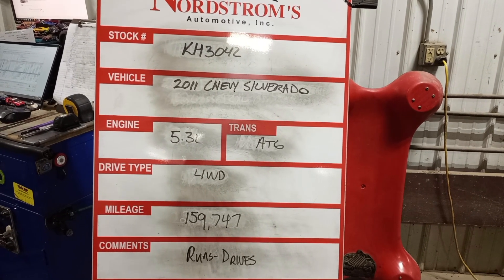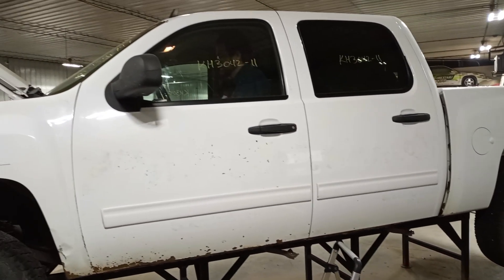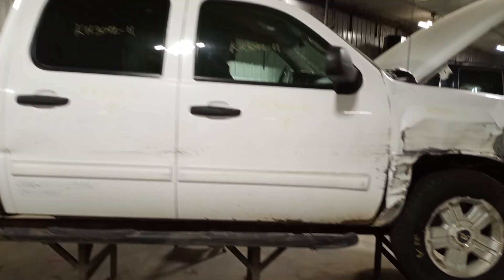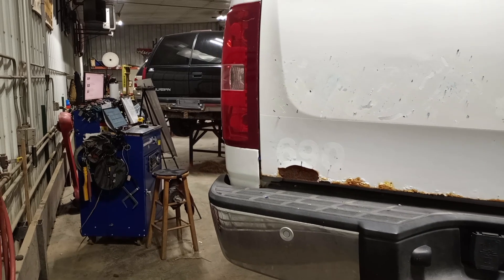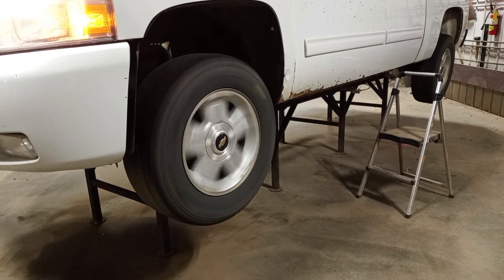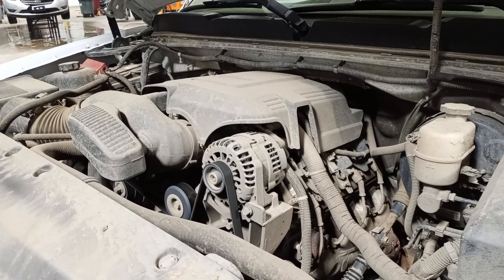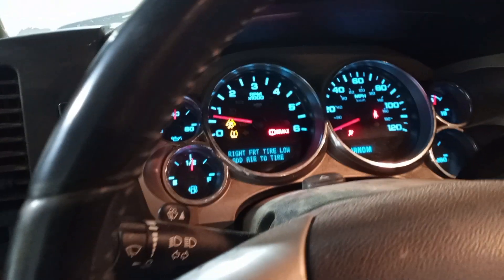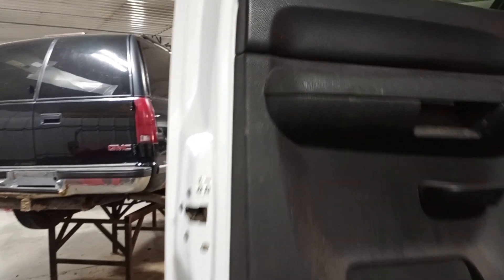PARTS FOR 2011 CHEVROLET SILVERADO KH3042